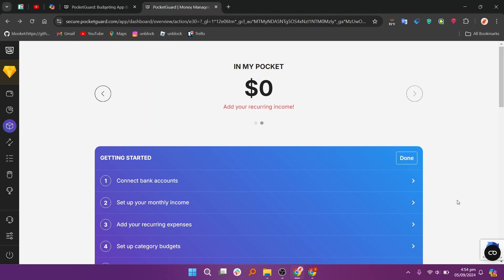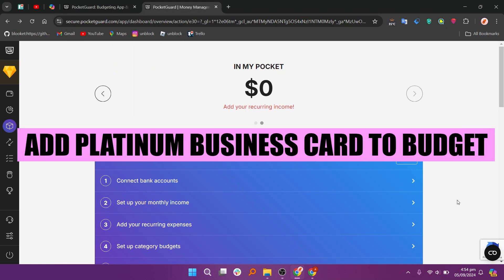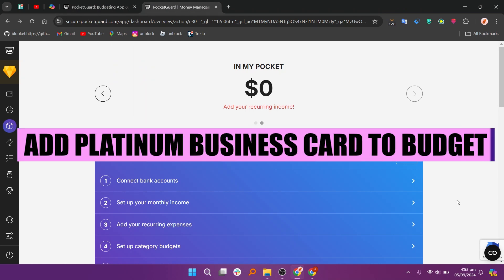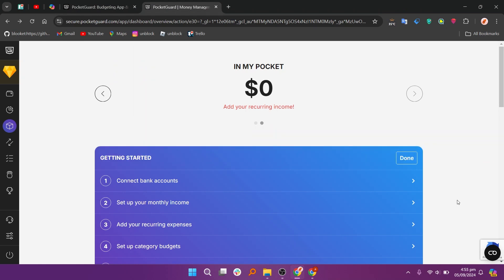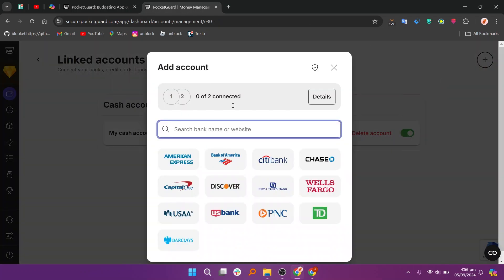How to add platinum business card to Budget Tracker App FULL GUIDE